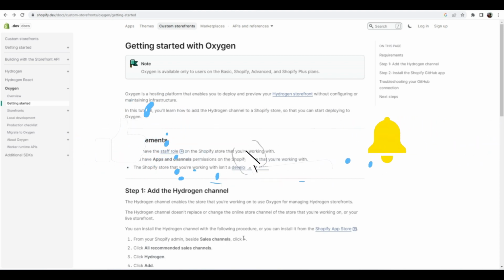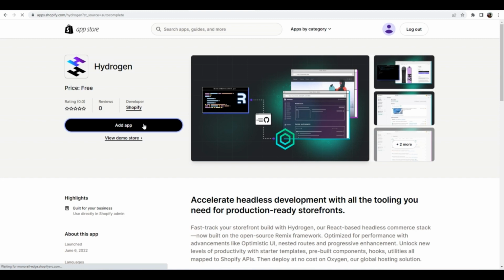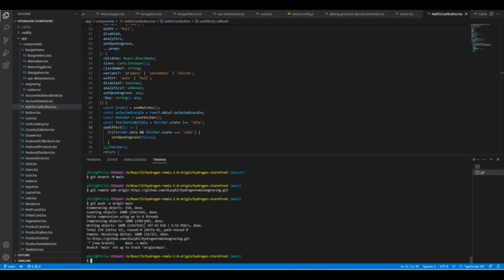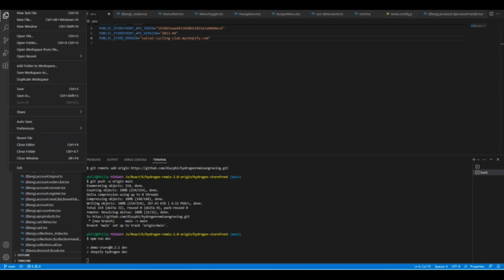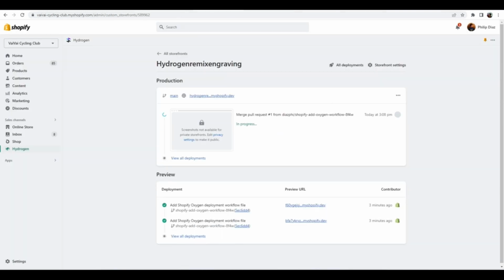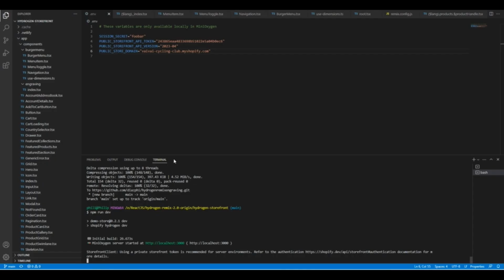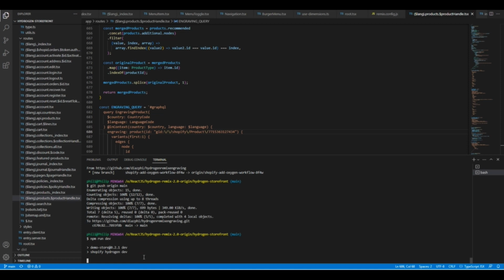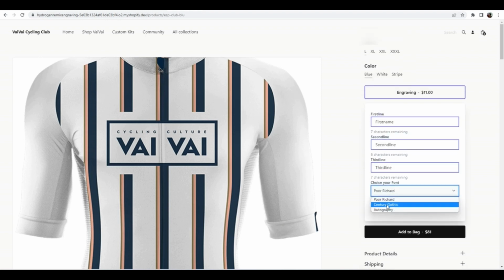Add a Hydrogen Remix to Basic, Shopify and Advance Subscription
In this video, you'll learn how to add a hydrogen channel to other plans like Basic, Shopify, and Advance. You'll learn a few steps to deploy your first hydrogen 2.0 + remix to the oxygen server. I also added a custom app showcase migrated from a liquid theme into a hydrogen 2.0 framework.

Please check a short course I provided in helping you out to start building your first Shopify Hydrogen 2.0 below links